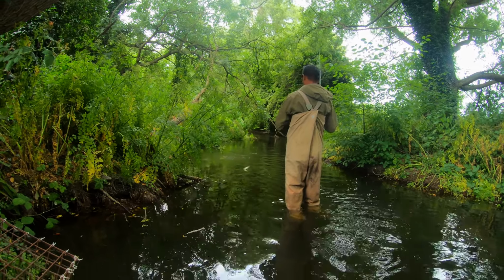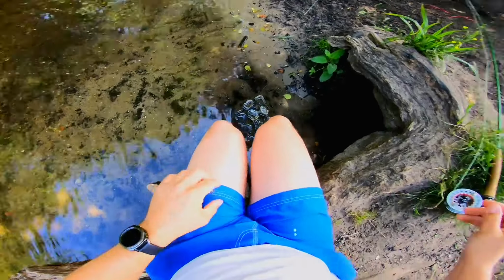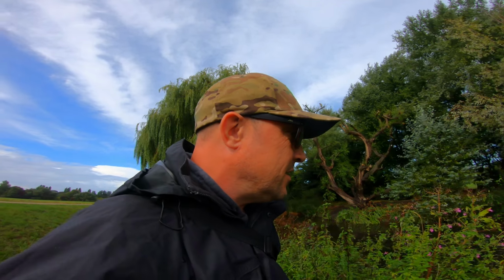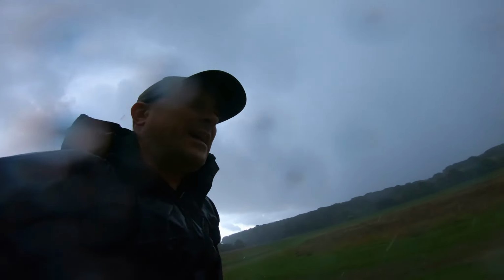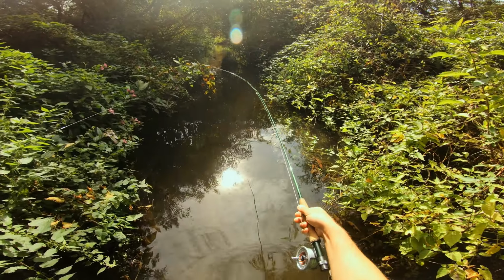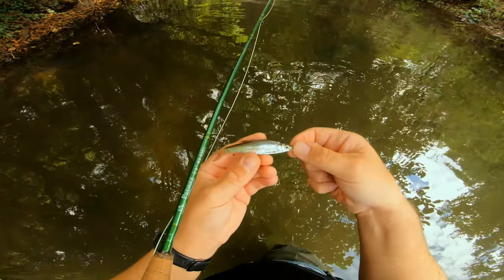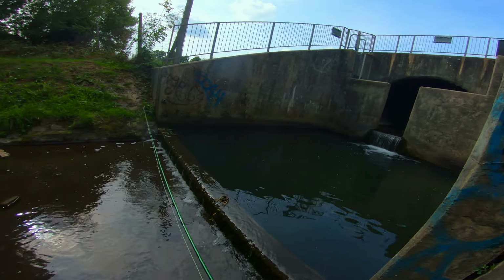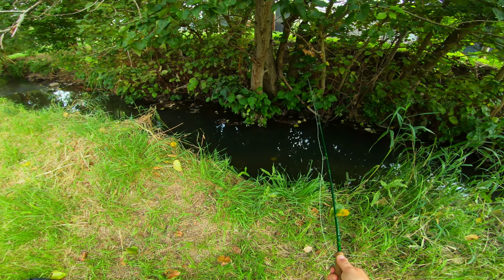Summer River Sessions | Flyfishing For Coarse Fish | Dry Flies & Nymphs | Heatwave & Rain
Here's a selection of short sessions i've had over the last couple of months including a trip out with the Flyfishing Londoner who filmed me one day in June.
and also a thumbnail at the end of this video.